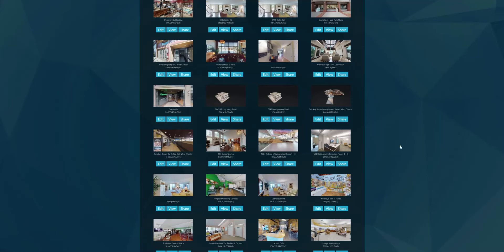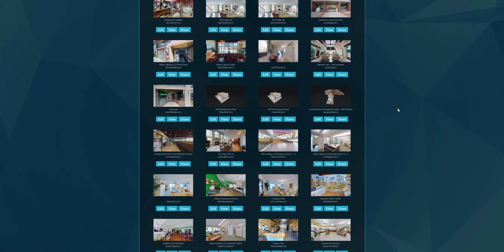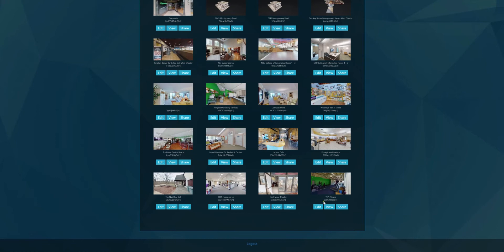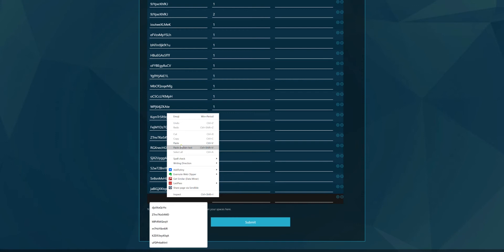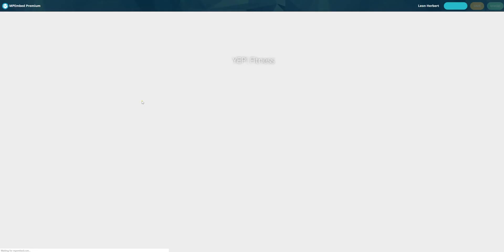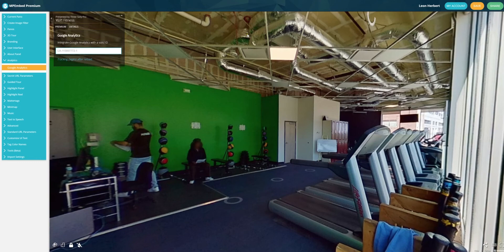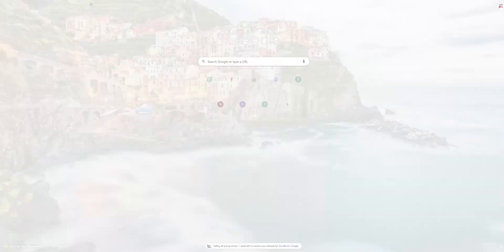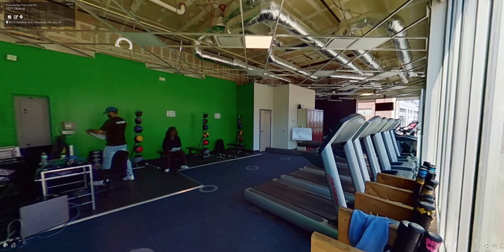Keeping track of analytics for the same Matterport tour hosted on separate web pages.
You cannot tease out analytics on a Matterport tour for the same tour hosted on different websites, with Matterport statistics. You can however set up seperate tours using MpEmbed and keep track of the hits on the separate tours using google analytics.